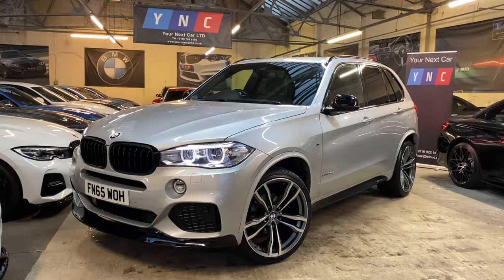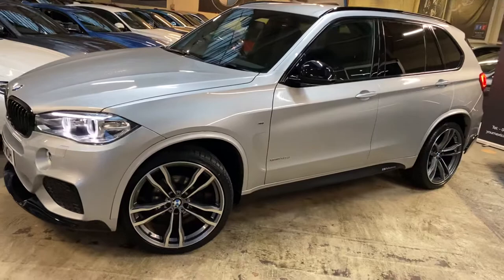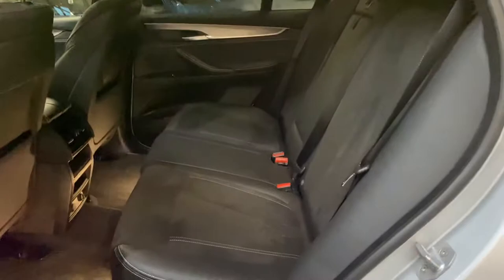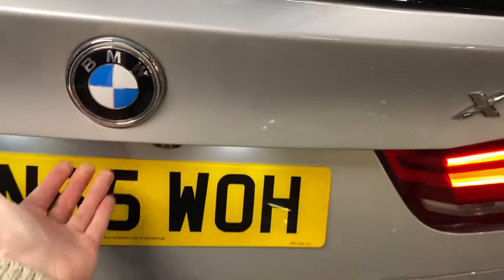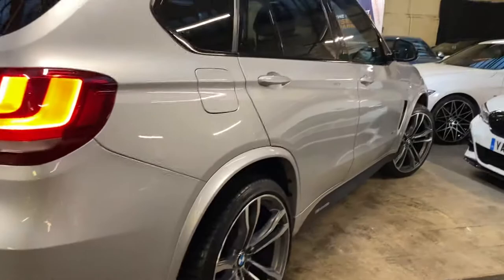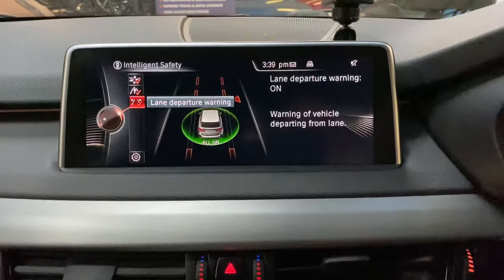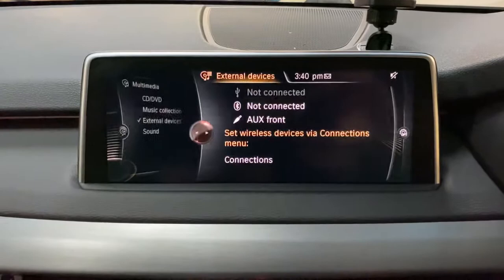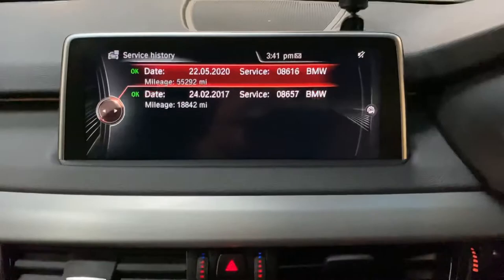(FN65WOH) NEW IN @ YNC X5 30D M SPORT (Rare Sports Alcantara Interior!!)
- 2015 65 X5 M Sport Xdrive
- YNC Mperformance Kit
- 22' G05 M Style Alloys
- Reverse Cam
- Xenons
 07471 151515